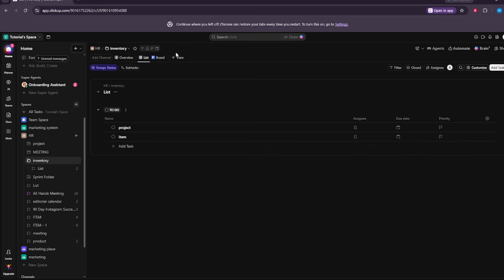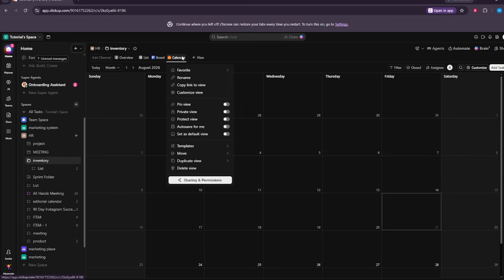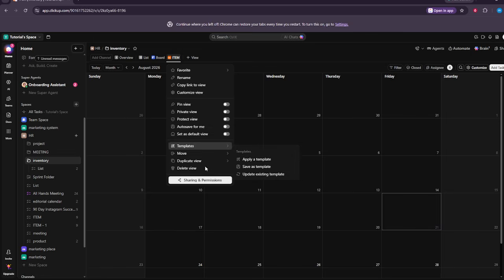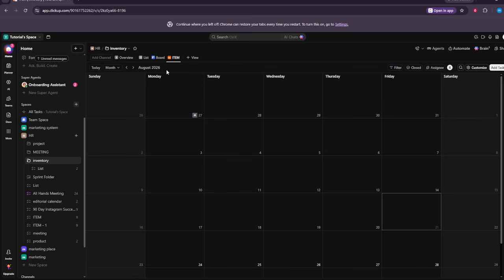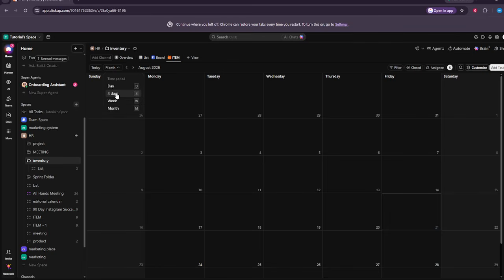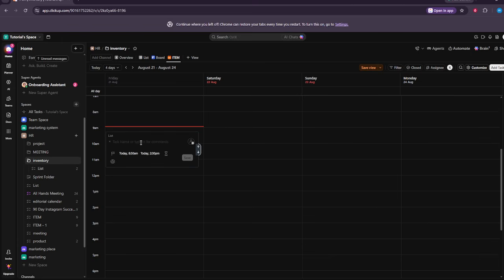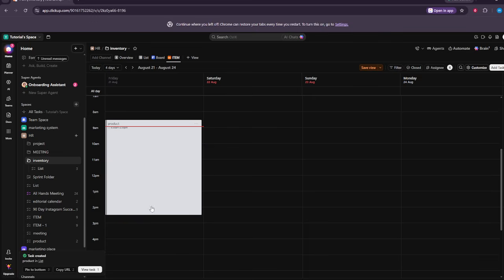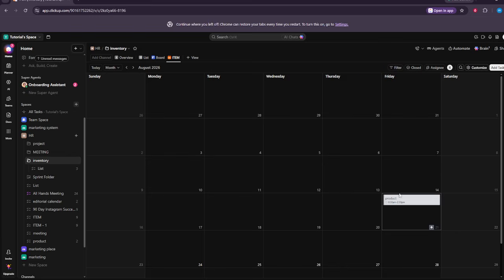How To Use Calendar View In ClickUp (Full Guide 2026)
In This ClickUp Tutorial, You’ll Learn How To Use Calendar View In ClickUp In 2026. Calendar View is useful for managing deadlines, meetings, scheduled tasks, events, content calendars, and time-sensitive project work.

We’ll walk through setting up and using Calendar View to visualize your workload, organize due dates, and improve project planning.

🔹 What You’ll Learn:
* How To Use Calendar View In ClickUp To Visualize Tasks, Deadlines, Meetings, Events, And Project Schedules
* How To Navigate ClickUp Calendar View And Understand How Scheduled Tasks Appear On Your Calendar
* How To Use Due Dates And Task Scheduling To Create A More Organized Project Management Workflow
* How To Plan Weekly And Monthly Workloads Using Calendar-Based Task Management And Productivity Strategies
* How To Use Calendar View For Content Planning, Team Scheduling, Client Projects, And Business Operations
* How Calendar-Based Planning Can Improve Time Management, Productivity, Deadline Tracking, And Team Coordination

💡 Pro Tip: Use Calendar View as a planning layer rather than simply a list of deadlines. Looking at your workload visually can help identify overloaded days and improve resource planning.

By The End Of This Video, You’ll know how to use Calendar View in ClickUp for professional task and project management. You’ll also understand how calendar-based planning can improve productivity and deadline visibility.